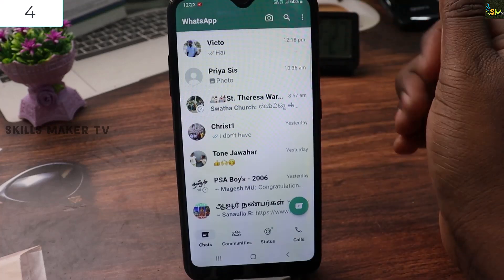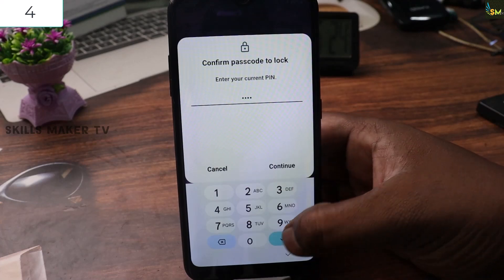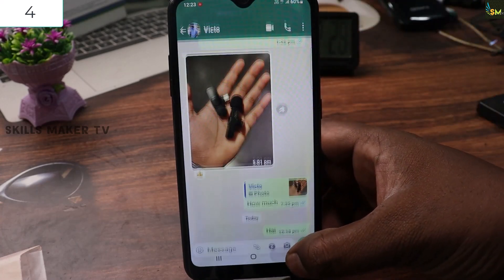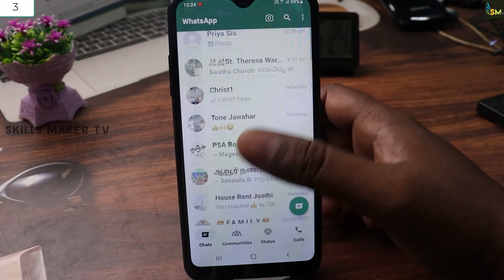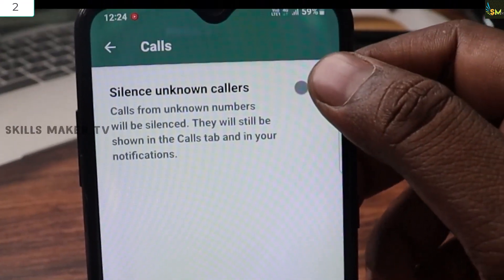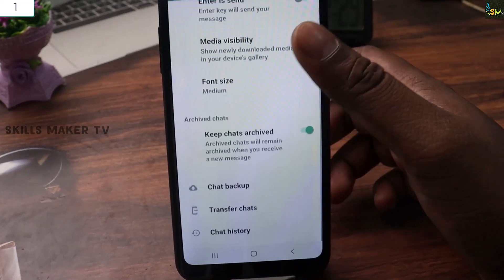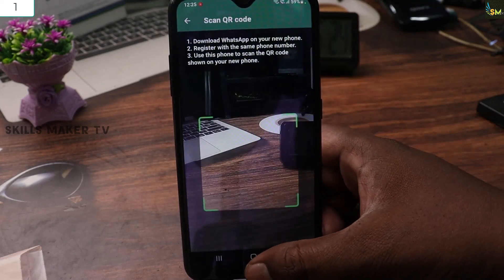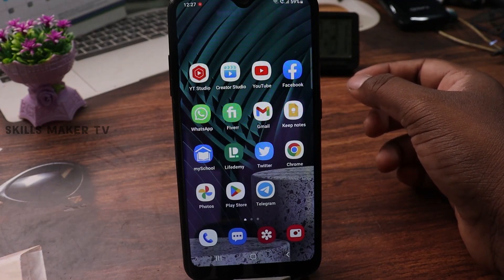whatsapp new update in tamil | skills maker tv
whatsapp new update in tamil